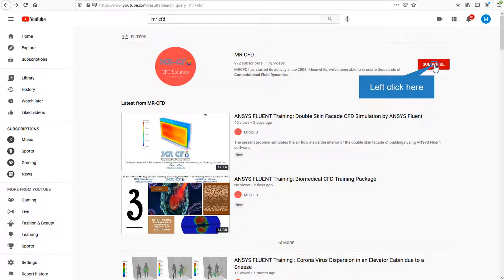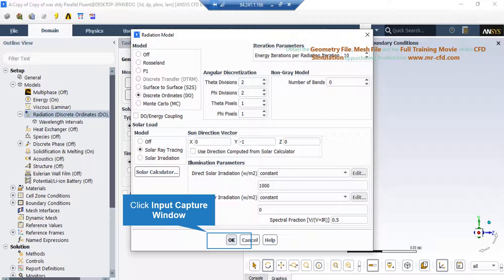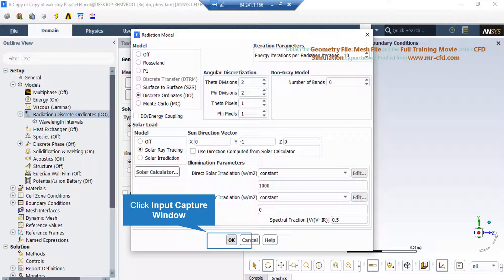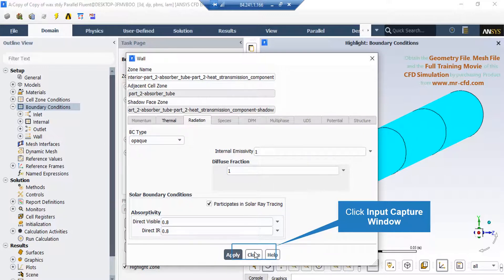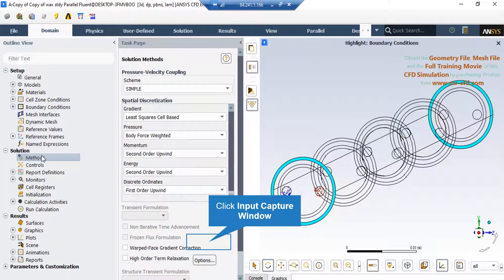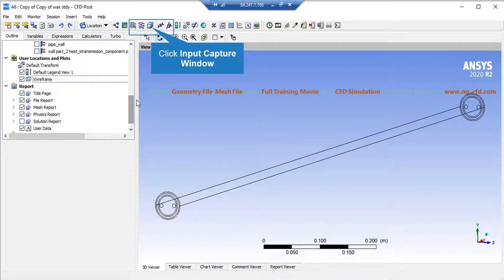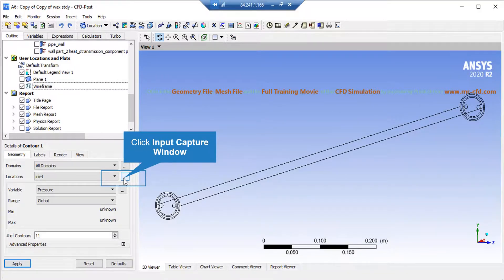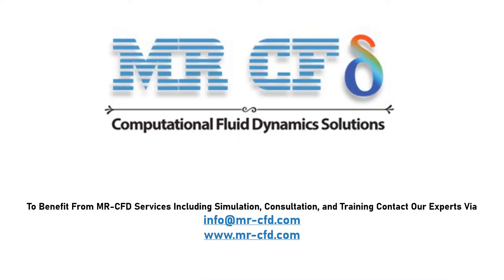PCM Solar Collector CFD Simulation by ANSYS Fluent Training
The present problem simulates heat transfer within a PCM solar collector using ANSYS Fluent software. The current model consists of a U-shaped tube that carries water flow. Around this U-shaped tube, a cylindrical space is used, composed of phase change material (PCM). Around this space for phase change materials, three layers are placed in a cylindrical shape. Its first layer is a solid body made of aluminum and is defined as a heat-absorbing layer caused by solar radiation. There is a layer of the air gap in the next layer and then a layer of glass. This system’s functional mechanism is that the heat caused by sunlight passes through the glass layer and heats the air layer.

This heat is transferred to the absorbent layer to absorb heat in this layer. This heat is transferred to space with phase change materials to cause a phase change in these materials. Based on the phase change in the particular layer of phase change materials, it is possible to create cooling or heating in the U-shaped tube. Phase change materials act based on their latent heat, i.e., heat absorbed or lost during the phase change. During the day when the air is warm, and there is sunlight, these materials receive the sun’s heat through the absorber layer, and part of this heat is spent on the phase change or the same process of melting in these materials. These phase change materials can store this latent heat from the melting process.